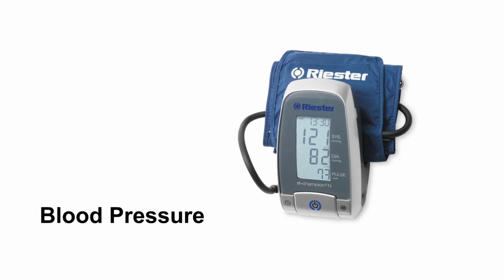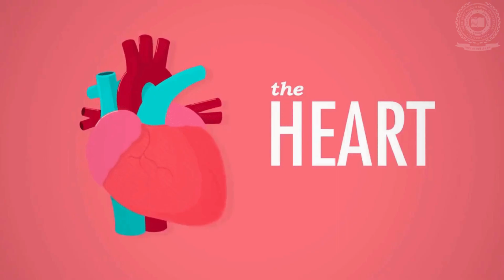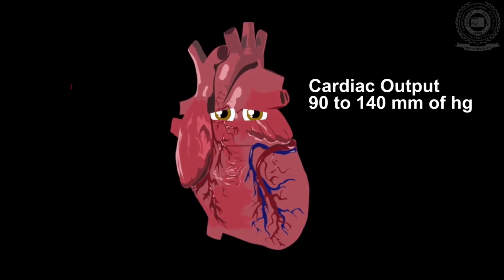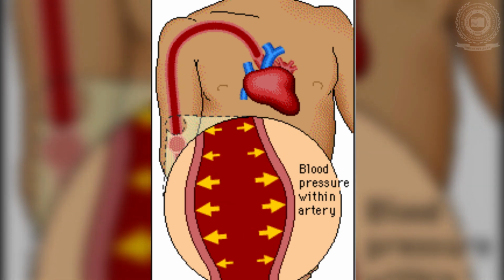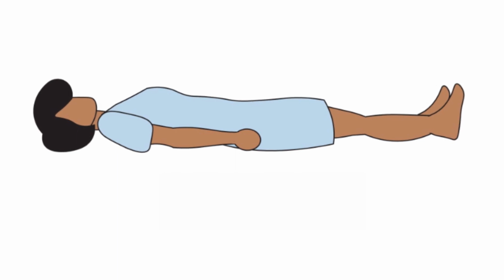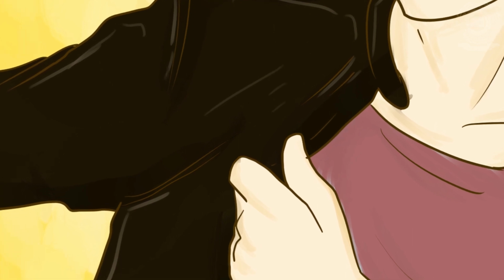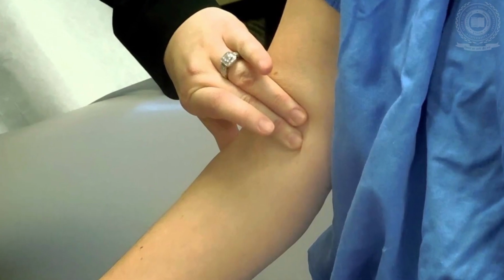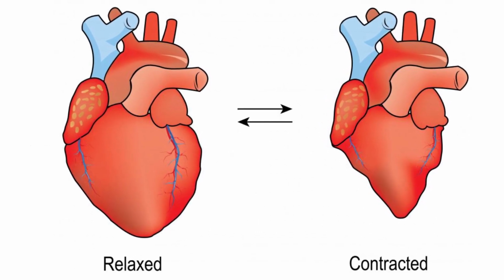Understanding blood pressure: What is normal?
""A normal blood pressure level is less than 120/80 mmHg. No matter your age, you can take steps each day to keep your blood pressure in a healthy range.

Processed foods such as lunch meats, sausage, bacon, and ham.
Canned soups, bouillon, dried soup mixes.
Deli meats.
Condiments (catsup, soy sauce, salad dressings).
Frozen and boxed mixes for potatoes, rice, and pasta.
Snack foods (pretzels, popcorn, peanuts, chips).""